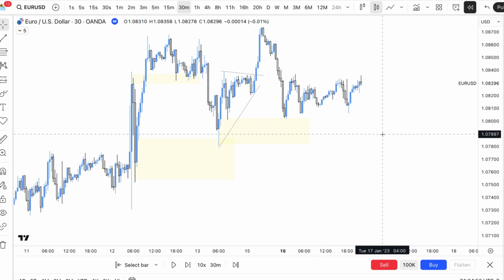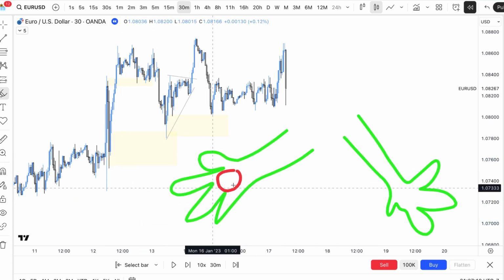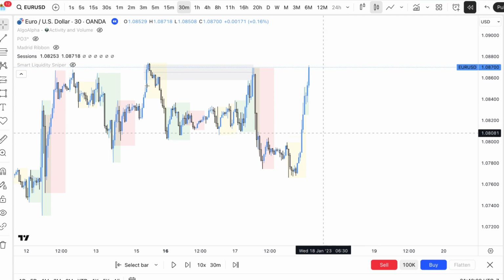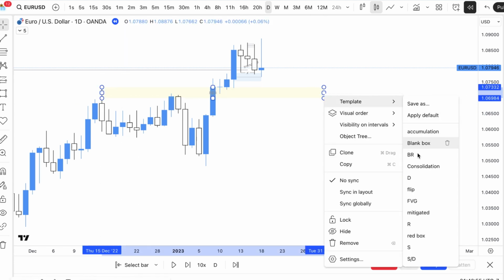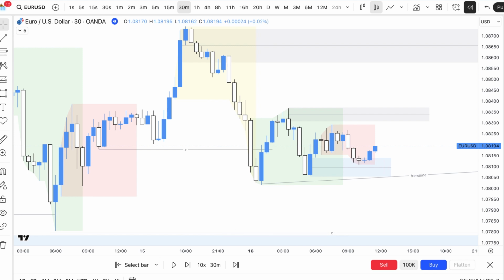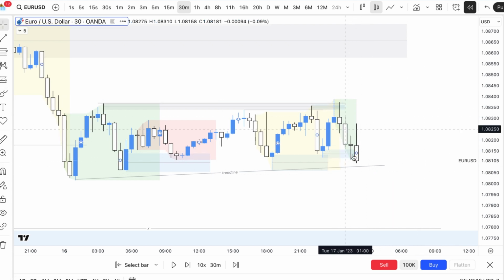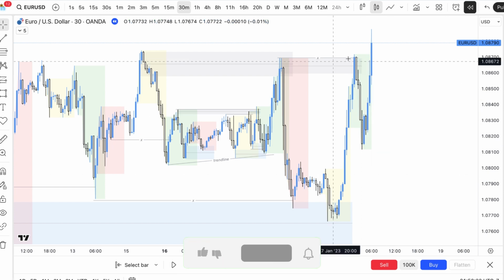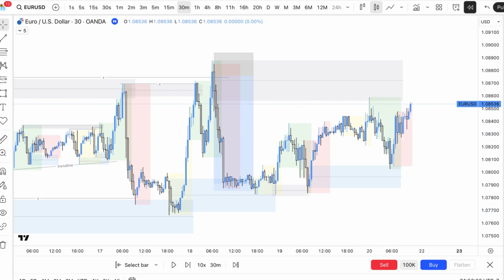YOUR'E BACKTESTING WRONG—HERES HOW TO DO IT!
🎯 YOU'RE BACKTESTING WRONG — HERE'S HOW TO DO IT! 📉✅
If you’re spending hours backtesting your strategy but STILL not getting consistent results in live markets... this video is for you.

In this video, I’ll break down the most common backtesting mistakes traders make—and more importantly, how to backtest the RIGHT way so your results actually reflect real market conditions.

🔥 Whether you're trading Forex, Futures, Crypto, or Stocks, this step-by-step guide will help you stop wasting time and start building real confidence in your edge.

📌 What You’ll Learn:

The #1 reason most backtests give FALSE results
How to simulate live market conditions when backtesting
The difference between forward testing, replay testing, and bar-by-bar testing
How to track your data properly (win rate, R-multiple, expectancy, etc.)
The psychology behind realistic vs. fantasy backtests
My personal backtesting routine (templates & tools included)

🛠️ Tools & Resources Mentioned:
✅ TradingView Replay Mode
✅ Edgewonk / Notion / Excel trackers
✅ Risk-reward analysis template
✅ My favorite backtesting checklist

⚠️ DON’T Skip This Step
Backtesting is where your edge is either proven or exposed. Do it wrong—and your strategy could blow up your account. Do it right—and you'll trade with unshakable confidence.

📌 Hit LIKE if you’ve ever questioned your backtesting process
💬 Drop a comment with your biggest backtesting mistake